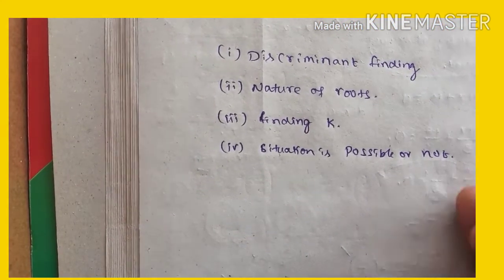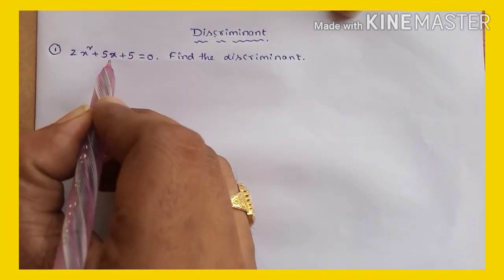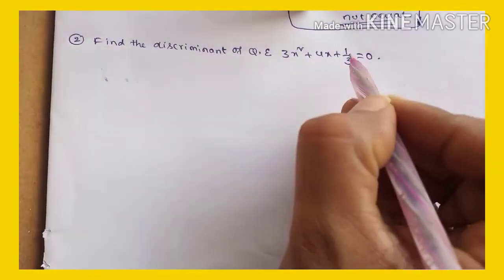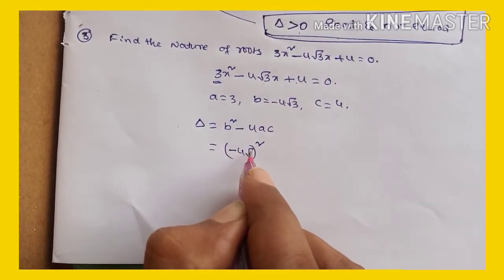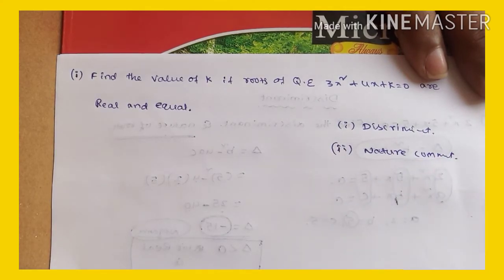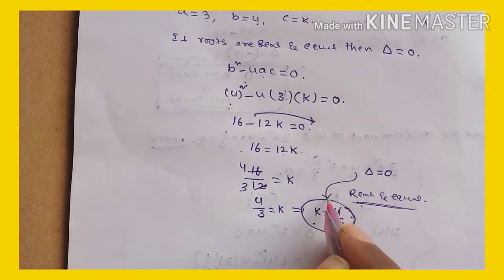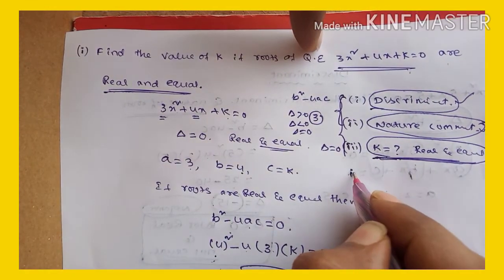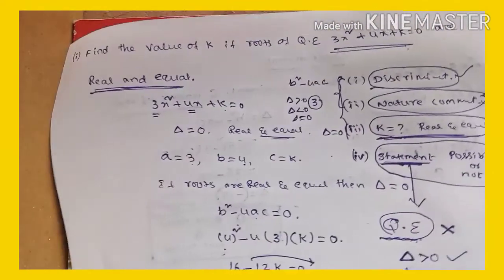Discriminant and related problems with self assessment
In this vedio we tried to explain knowledge related to discriminant concert in quadratic equations and all model problems based on discriminant